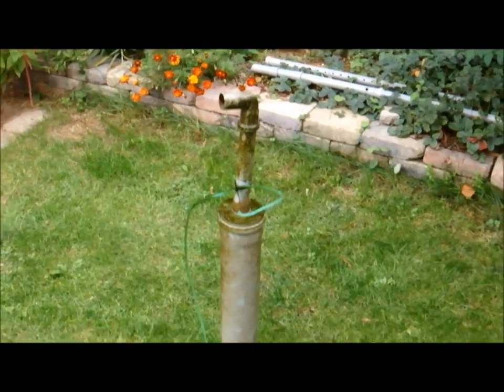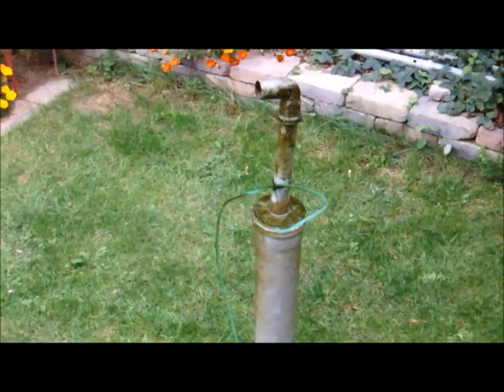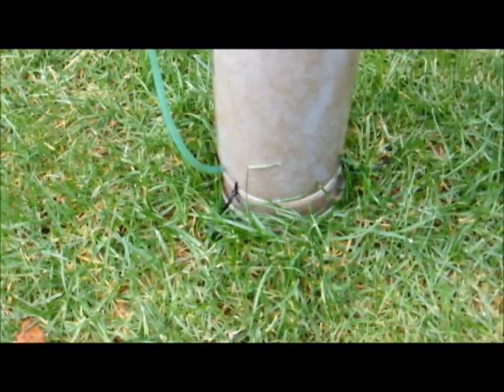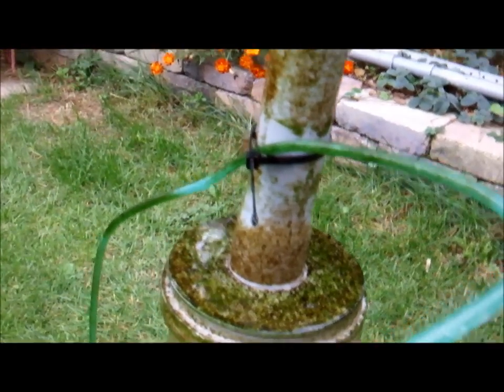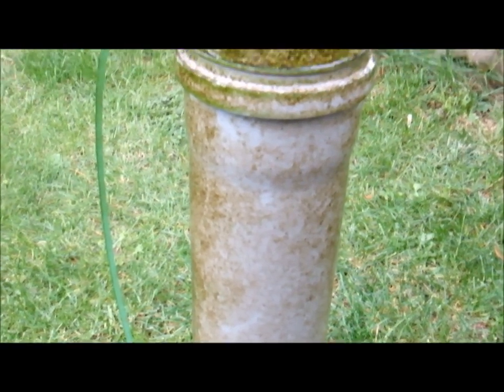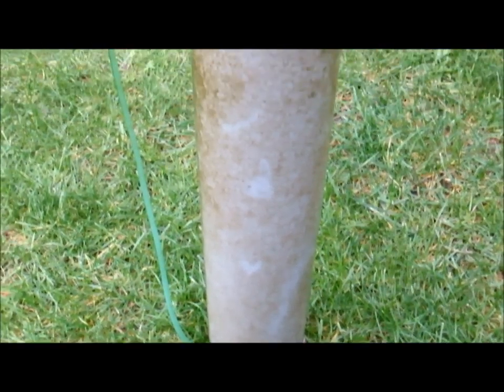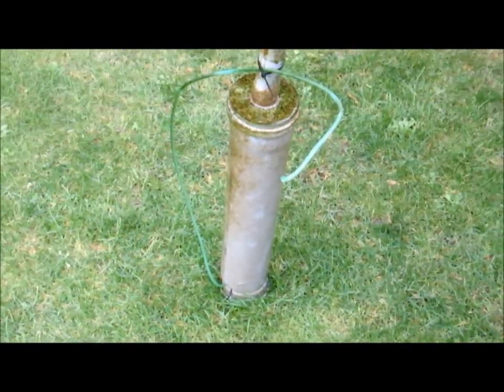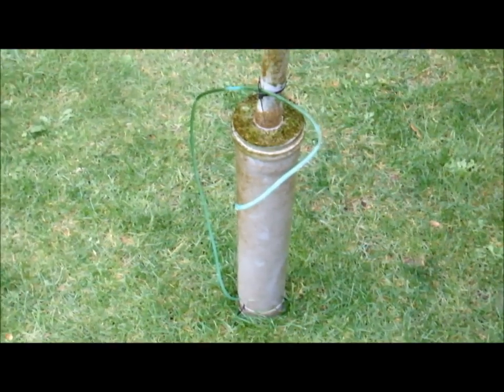Berlin - Aquaponics - The in-tank canister filter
This is the second part of the series